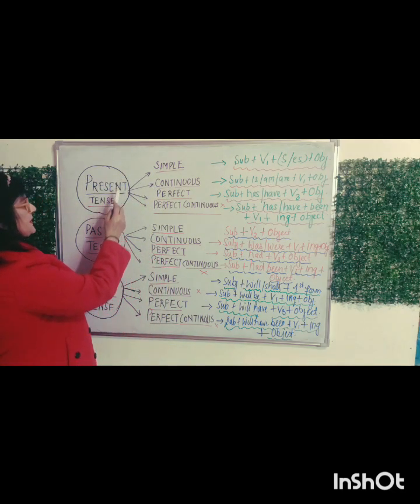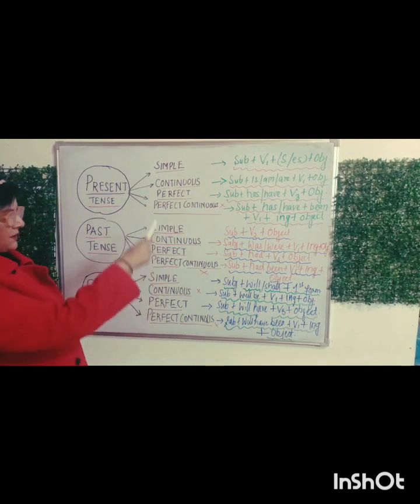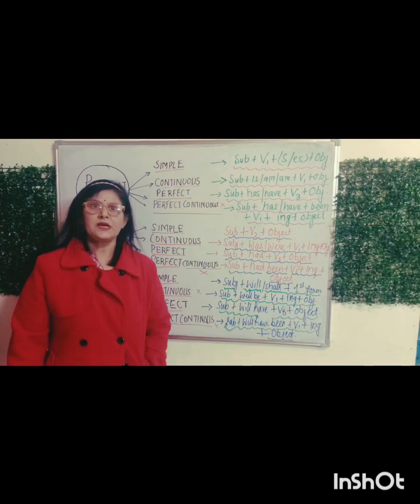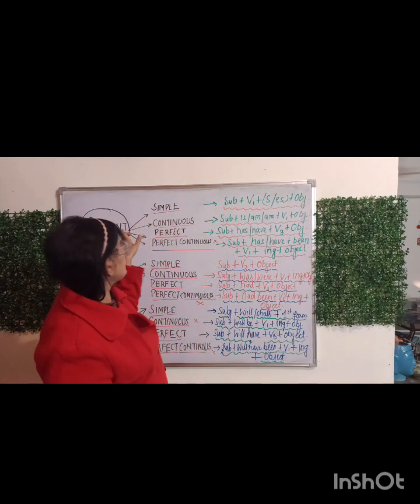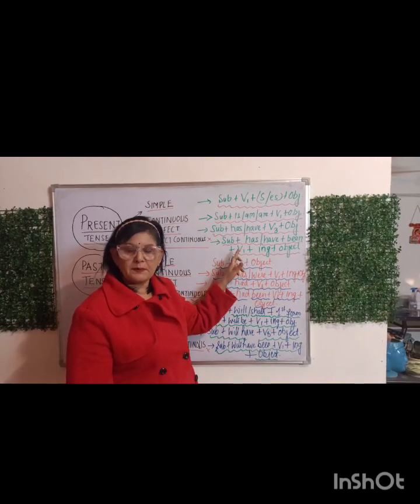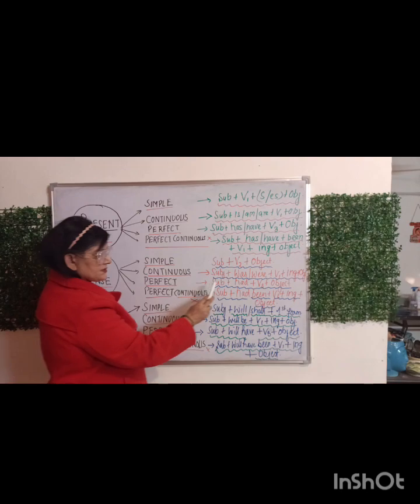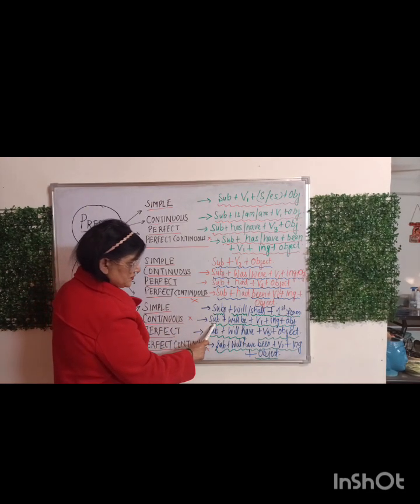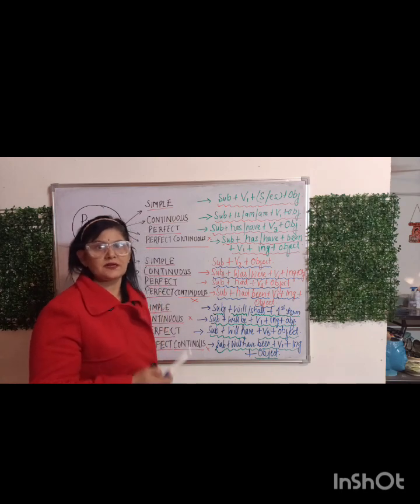Tenses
learn the tenses
tenses for beginners
tenses for advance English